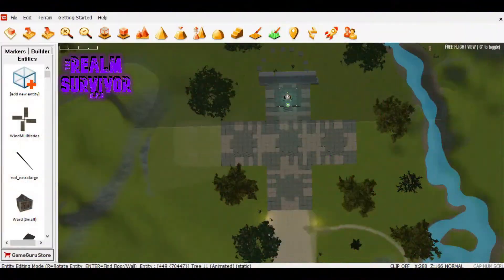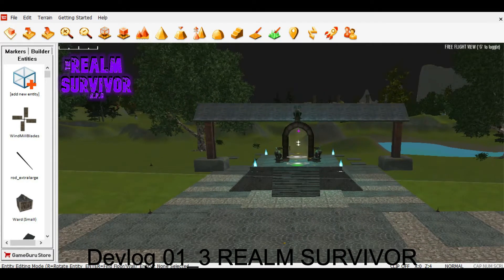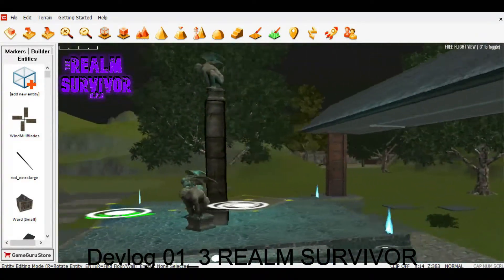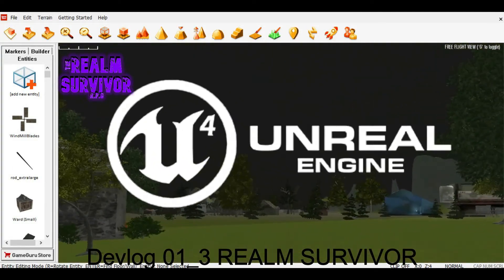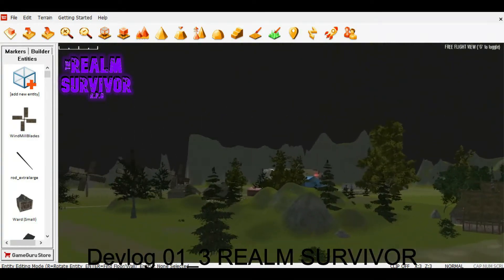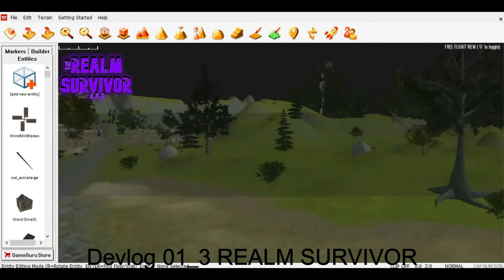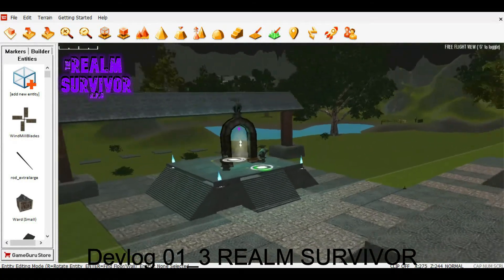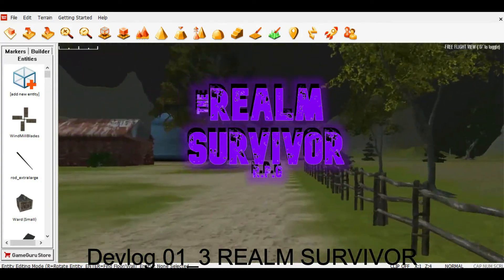Realm Survivor | Devlog #1 03| Game Guru Prototype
The game idea (Commentary) Non-gameplay action(s).